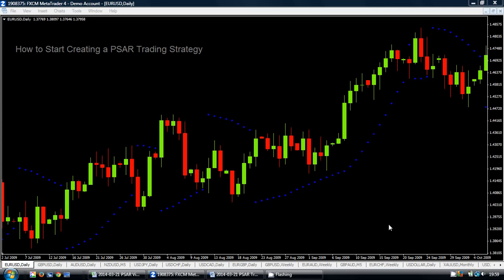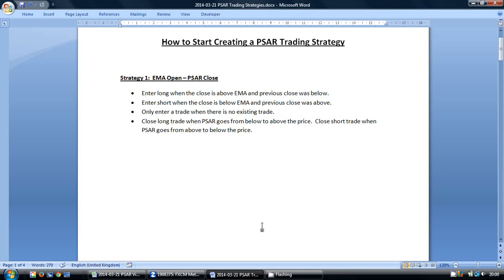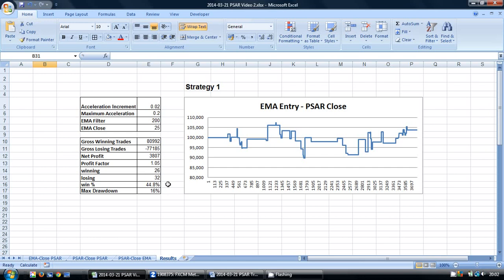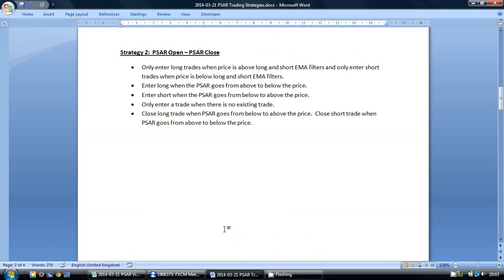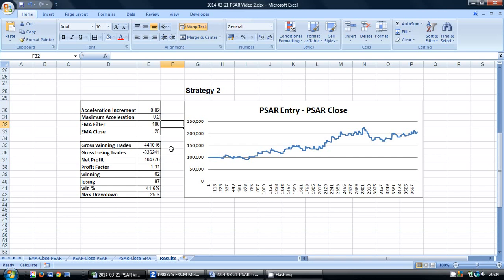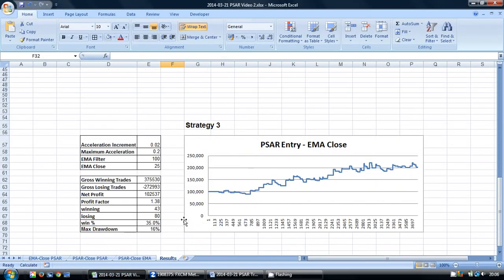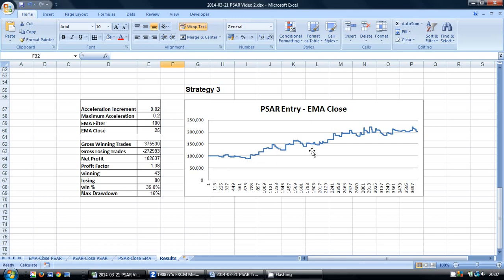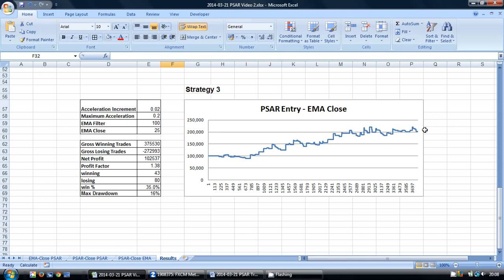How to Start Creating a PSAR Trading Strategy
Video showing how the PSAR indicator can be used to create trading strategies. The video shows how the indicator can be used in different ways as part of a profitable trading strategy.

▶My ebook course on building backtest models in Excel is available in the Amazon Kindle Store